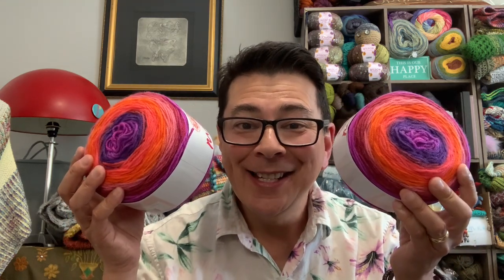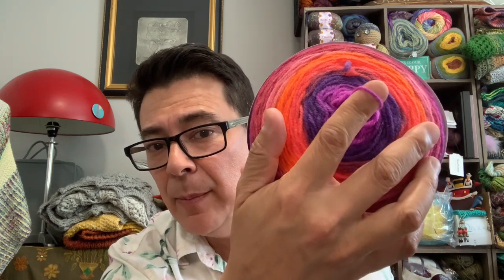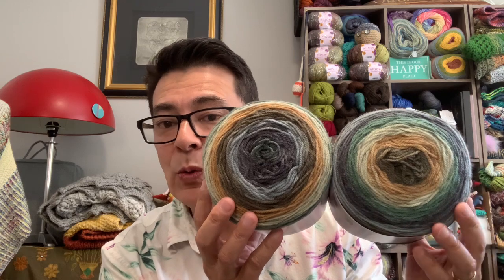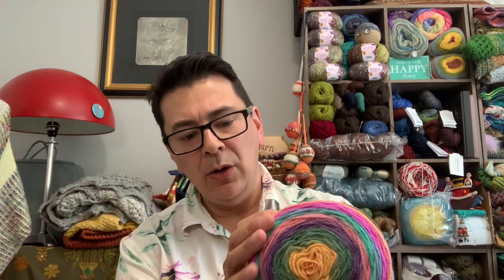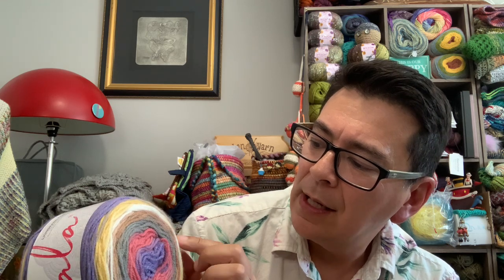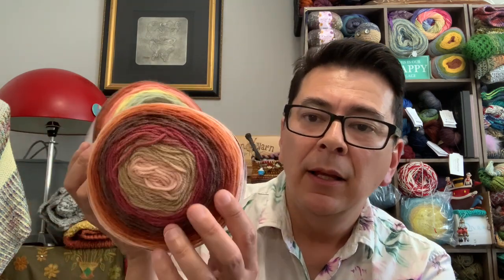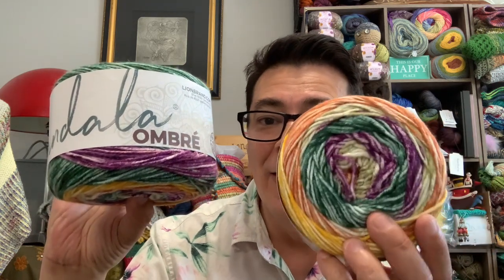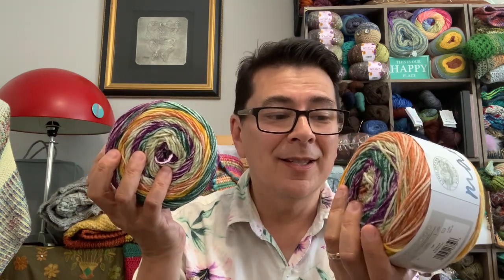245 - New Mandala Colours - Did they make me smile?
Here’s a recent yarn purchase I made from Lion Brand to showcase some of the new colours released in the Mandala collection recently. This also follows up from the last video drop where we chatted about the original Mandala colours.

See what I got. What would you make (or have you made) with these wonderful yarns?
Thanks for supporting the channel by watching and commenting.

Filmed on 20240621 | Published on 20240625